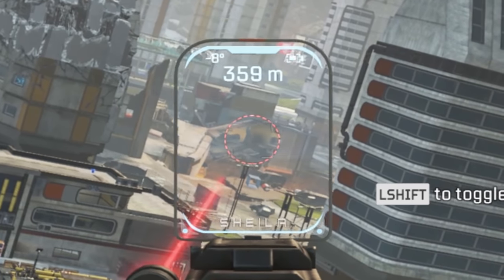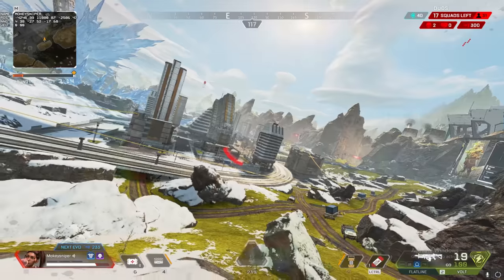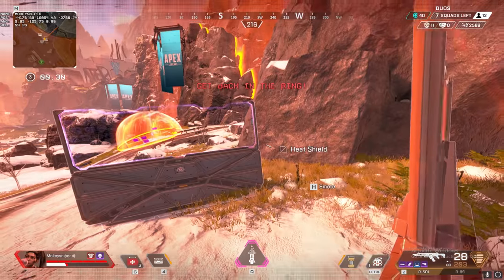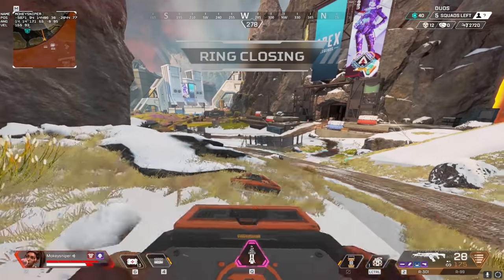4K Damage Game. Analysed & Taken apart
Improve your game by downloading Apex Legends Tracker for FREE! Check it out Now

00:00 Intro & First Team
02:18 2nd & 3rd Team
03:50 More Teams - Inconsistency
05:52 4k Might be possible ? Rotation into Countdown
06:12 Sandwiches in Countdown
07:40 Last two Teams
09:15 Another 4k

Outro:
Gloria Tells - Afraid (Instrumental)

New Rampart Heirloom, Rampart Buff, Shattercaps Apex Legends Evolution Collection Event.
Learn what a Legend can become in the Apex Legends Evolution Collection Event. Rampart shows what she’s made of in her Town Takeover, launching her pop-up shop “Big Maude” and taking over the Arenas store in “Rampart’s Arenas Extravaganza”.  Unlock event-limited cosmetics for Wraith, Octane, Pathfinder, Fuse, Bangalore, Rampart and Lifeline that give a glimpse into the next stage of a Legend’s evolution. Collect all 24 cosmetics to unlock Rampart’s new Heirloom!